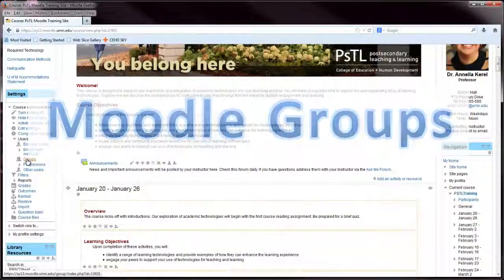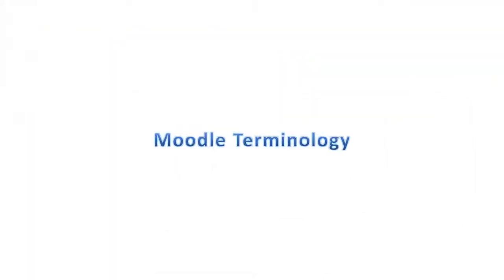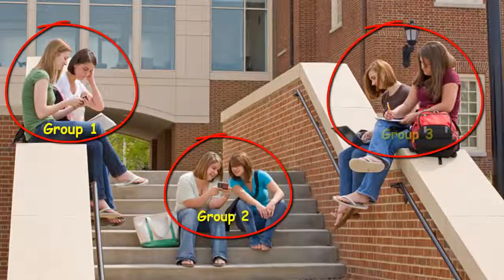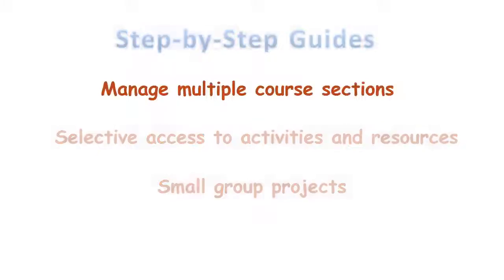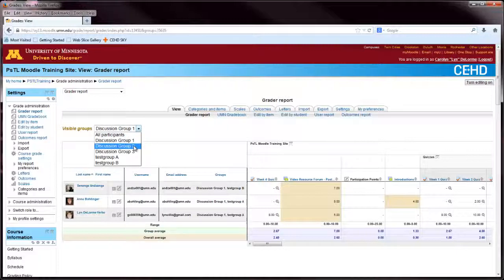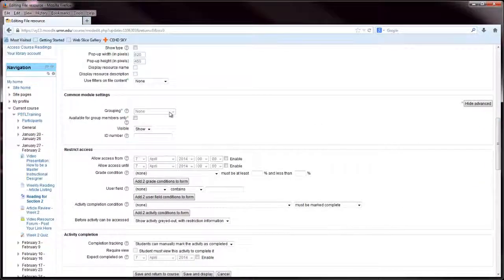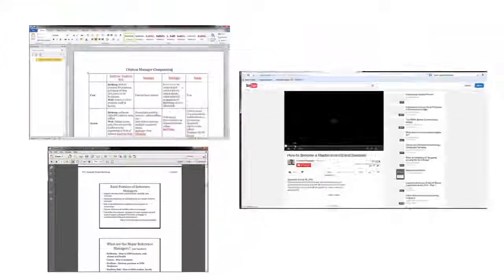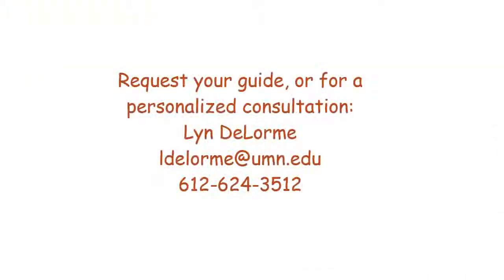Video Postcard: Moodle Groups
A short overview of Moodle Groups at the U of M, as presented by Lyn DeLorme, Instructional Designer.